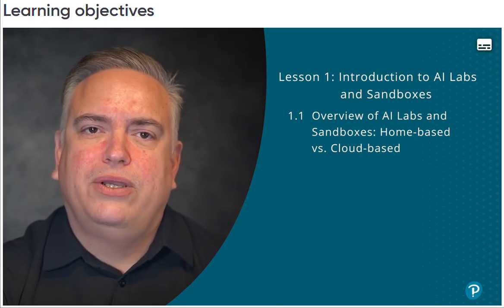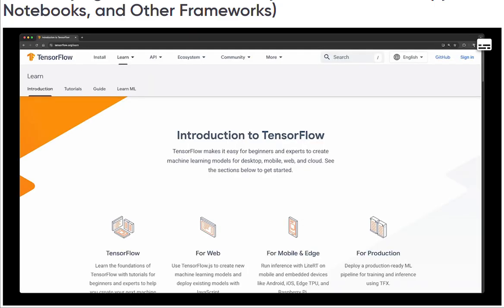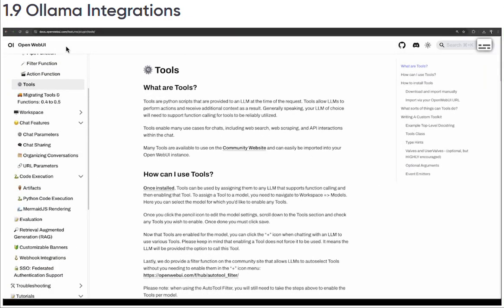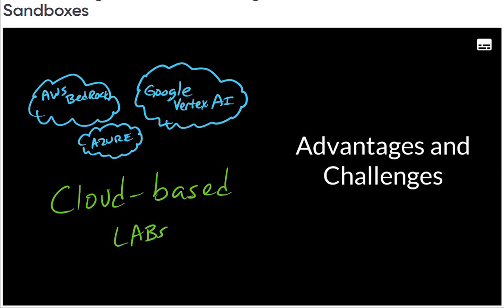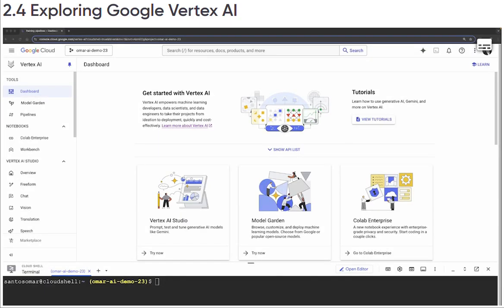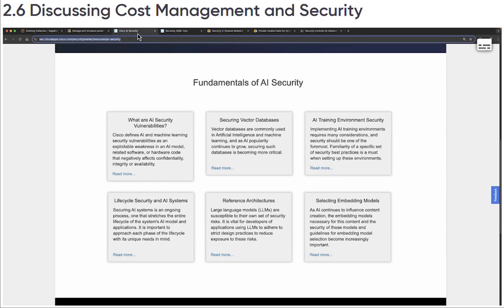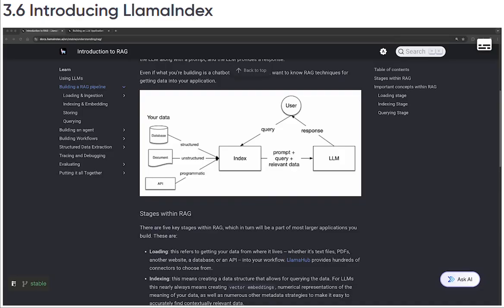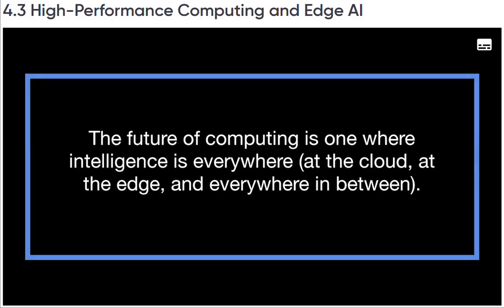Why You Need a Local AI Lab Right Now - Stop Using the Cloud: Build Your Own AI Lab - Masterclass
Learn how to build your own AI Lab from scratch in this introductory guide to high-performance machine learning hardware. Start your AI engineering journey by setting up the ultimate local environment for deep learning and model training.

Welcome to the first instalment of our new series: Build Your Own AI Lab. In this introduction, we lay out the roadmap for creating a professional-grade AI development environment right at home. We’ll discuss the philosophy behind local labs, the core components you'll need, and how this setup will accelerate your software architecture and AI projects.

In this video, we cover:

- Why every AI engineer needs a dedicated lab

- An overview of the hardware requirements (GPU, CPU, RAM)

- The software stack essentials for modern AI

- What to expect in the upcoming deep-dive episodes